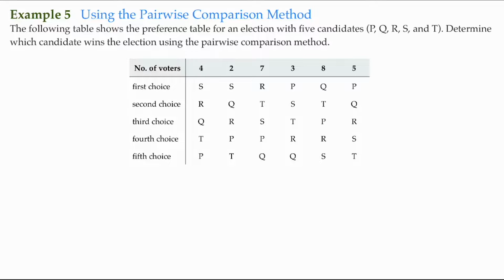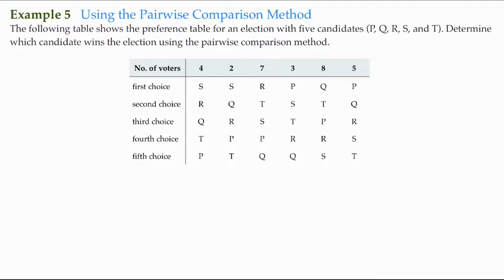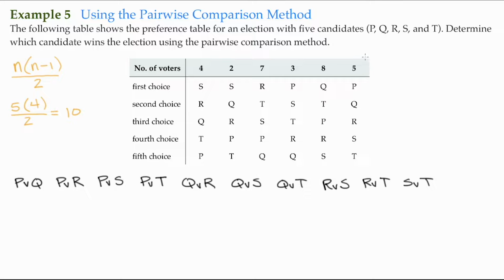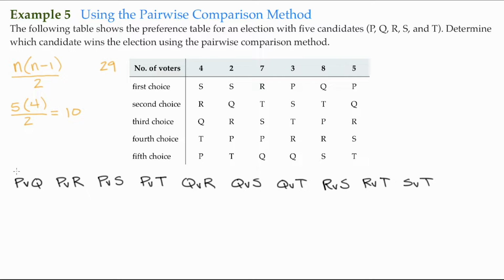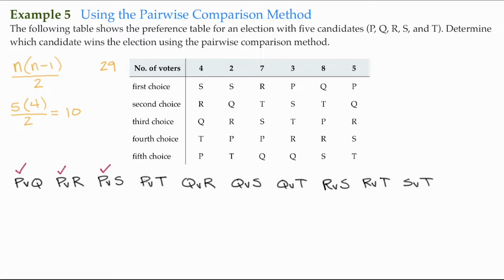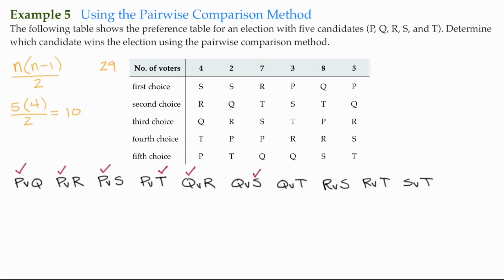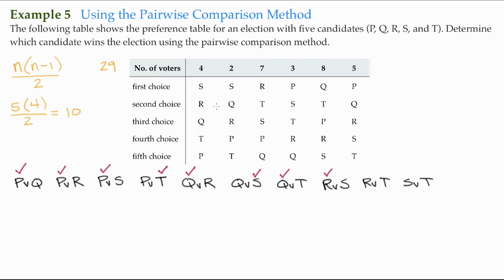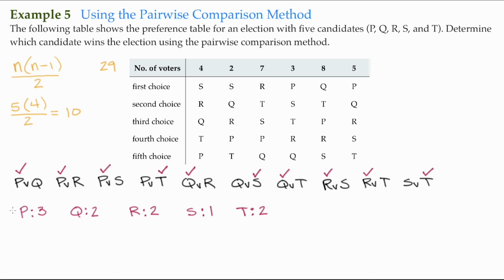11.1 Example 5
Discovering Mathematics
Chapter 11 Selecting a Winner
Section 1 Determining a Winner
Example 5